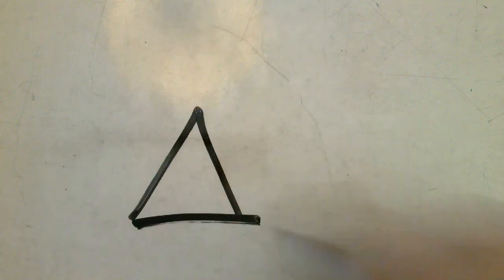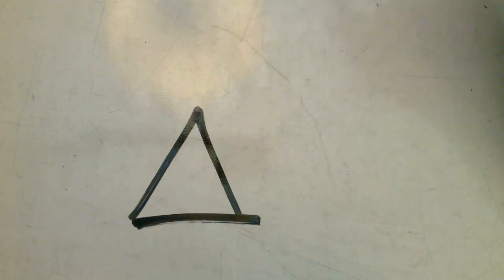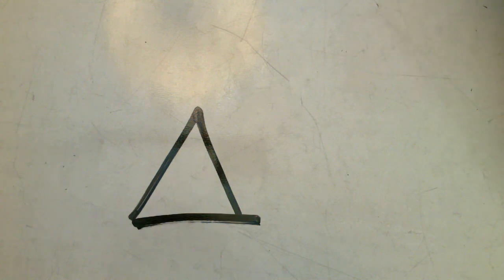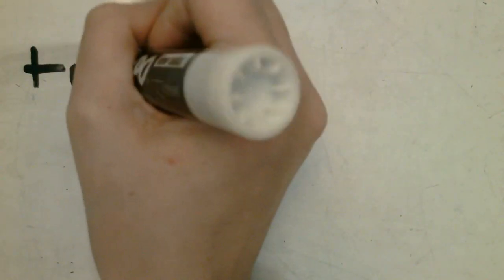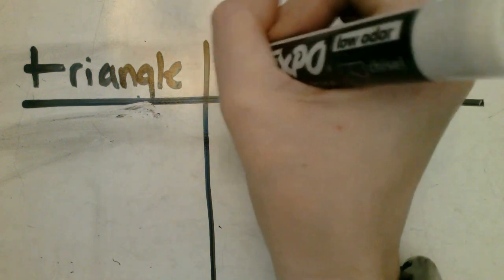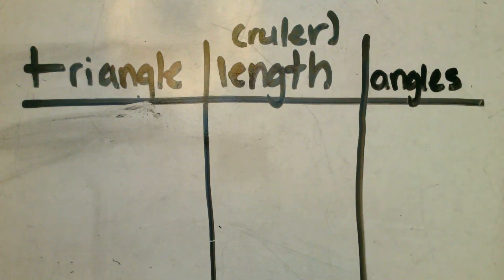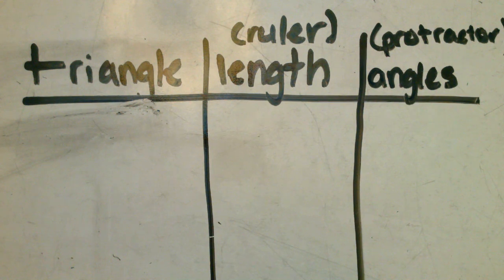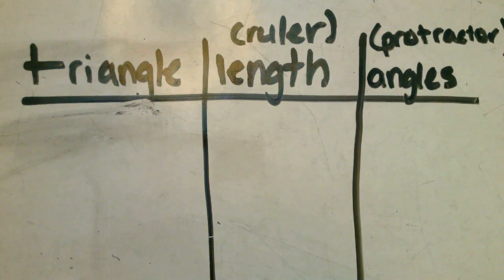5th Grade Module 5 Lesson 15